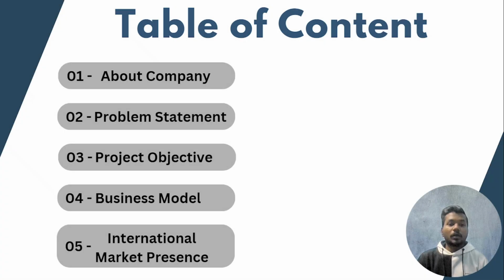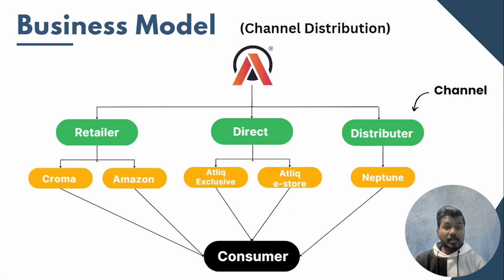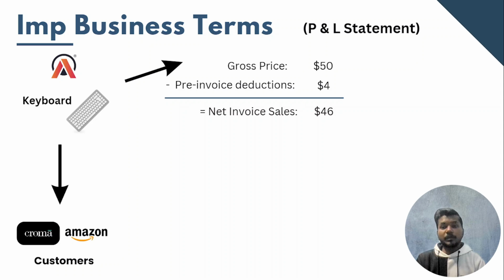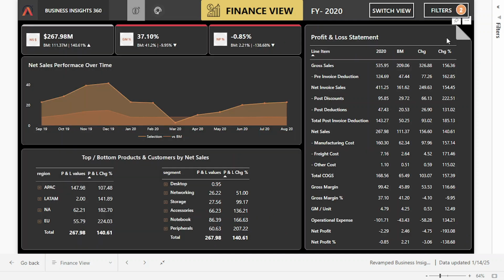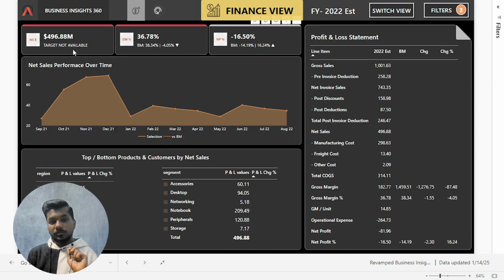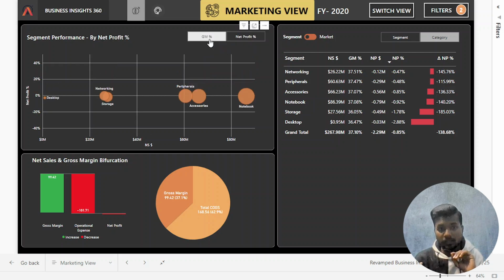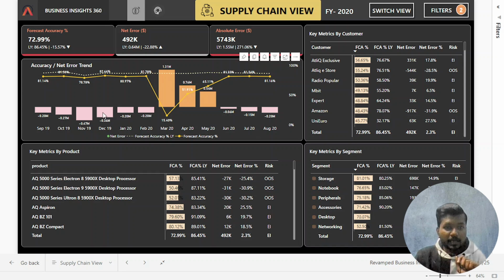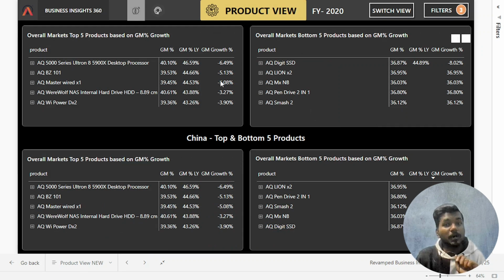Business Insights 360 | Power BI End to End Full Project | Codebasics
# Business Insights 360

## Introduction

AtliQ Hardware, a company specializing in the manufacturing and distribution of computers and peripherals, has experienced rapid growth across various countries. Traditionally, the company relied on Excel files for data analytics. However, this approach proved inadequate for generating actionable insights, leading to significant losses, notably in the Latin American market. Recognizing the need for a more robust analytics solution, senior executives initiated the Business Insights 360 project to implement a comprehensive Power BI dashboard. This initiative aims to enhance data-driven decision-making across multiple departments, including Finance, Sales, Marketing, and Supply Chain.

## Project Objectives

- **Finance View**: Develop a Profit and Loss statement to evaluate financial performance across different markets, products, and customer segments.
- **Sales View**: Identify top and bottom-performing customers, along with key sales metrics, to enhance customer relationship management.
- **Marketing View**: Analyze product performance metrics to inform marketing strategies and product development.
- **Supply Chain View**: Assess supply chain efficiency through KPIs such as forecast accuracy, net error, and absolute error.
- **Executive View**: Provide an integrated dashboard offering key insights for executive decision-making.

- **Data Storage and Management**: MySQL
- **Data Analysis and Visualization**: Power BI Desktop
- **Data Transformation and Modeling**: Power Query
- **Data Analysis Expressions (DAX)**: For creating calculated columns and measures
- **Microsoft Excel**: For initial data validation and analysis

## Implementation Details

1. **Data Integration**:
   - Imported data from various sources into MySQL, establishing relationships using a snowflake schema.
   - Connected Power BI to MySQL and Excel for seamless data retrieval.

2. **Data Transformation and Modeling**:
   - Utilized Power Query for data cleaning and transformation.
   - Established data models in Power BI to reflect business logic and relationships.

3. **DAX Calculations**:
   - Created calculated columns and measures using DAX to support dynamic reporting and analytics.

4. **Dashboard Development**:
   - Designed interactive dashboards for each business domain, incorporating dynamic titles, bookmarks, and page navigation for enhanced user experience.
   - Applied conditional formatting and KPI indicators to highlight critical metrics.

5. **Performance Optimization**:
   - Used DAX Studio to analyze and optimize DAX queries, ensuring efficient performance of the Power BI reports.

## Key Features

- **Dynamic Reporting**: Interactive dashboards with slicers and filters for customized views.
- **Comprehensive KPIs**: Visual representations of key performance indicators across all business domains.
- **User-Friendly Navigation**: Intuitive navigation using buttons and bookmarks to switch between different views and reports.
- **Data Accuracy**: Implementation of calculated columns and measures to ensure precise and meaningful insights.

## Conclusion

The Business Insights 360 project successfully demonstrates the power of integrating SQL, Power BI, and DAX to transform raw data into actionable insights. By developing comprehensive dashboards tailored to various business domains, AtliQ Hardware is now equipped to make informed, data-driven decisions that will drive future growth and success.